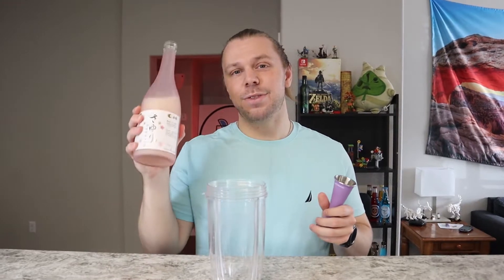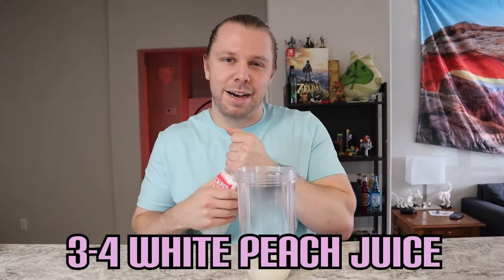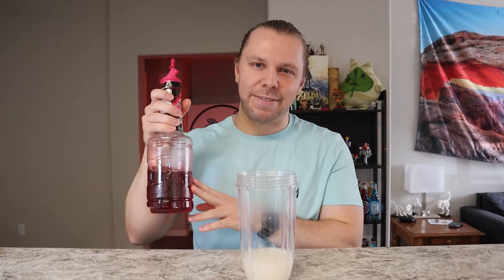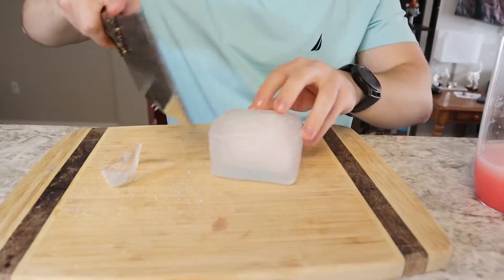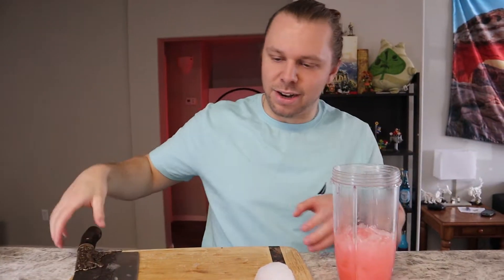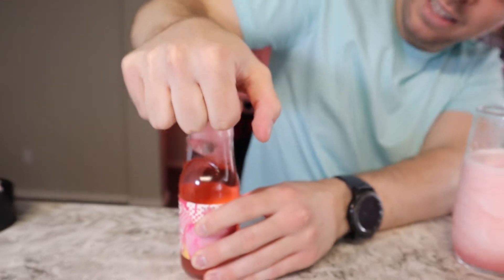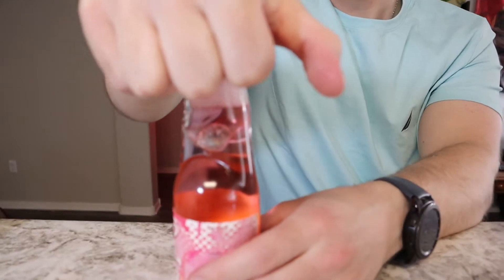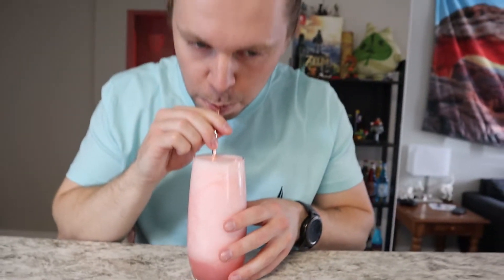What Would Princess Peach Drink?!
This is maybe my favorite episode I've created so far!  The drink is astounding a perfect for summer, which is just about here.  Enjoy!